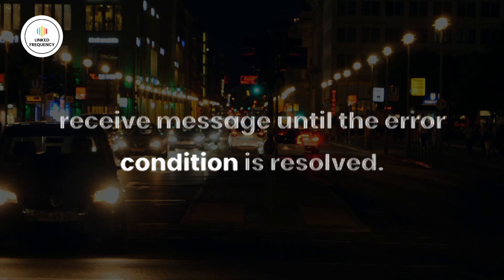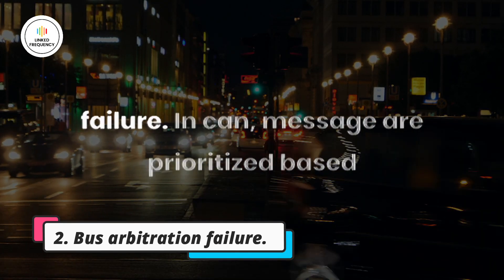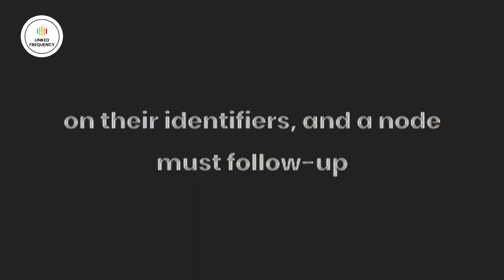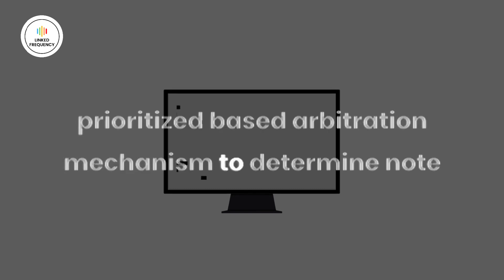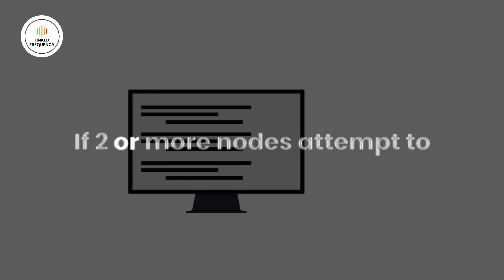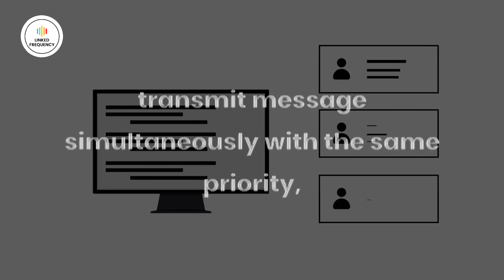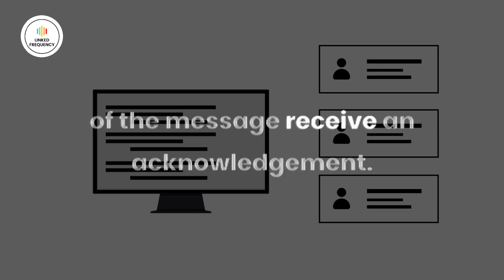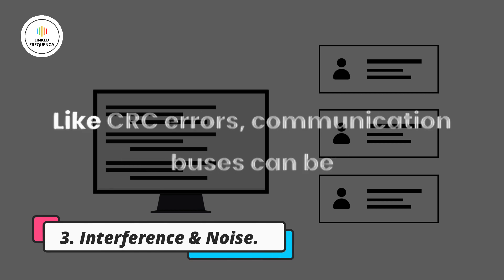CRC, ACK & Form errors in CAN frames E16 | Aishwarya Pattar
Cyclic Redundancy Check (CRC) error, Acknowledgment (ACK) error and Form errors are the 3 major types of CAN frame errors in CAN protocol. They are essential to identify the data transmission efficiency and security of the system.
The CRC error is a method to detect the correct data transmission from one Node to another Node, but its not the error itself. Whereas ACK and Form errors are the error indicators, which arises at its respective state explained in this video.

Timestamps:
00:00 - Agenda of this video
00:30 - What is CRC error?
02:06 - What is Acknowledgment error?
02:50 - Some common reasons for ACK error.
04:13 - What is Form error?